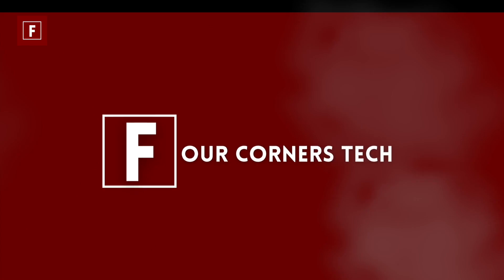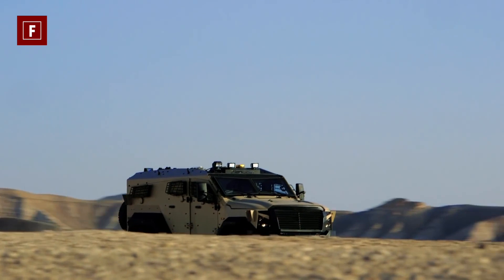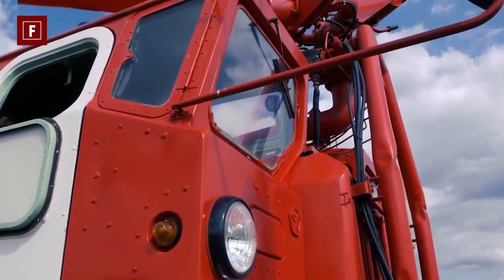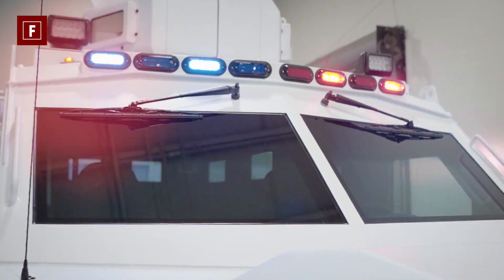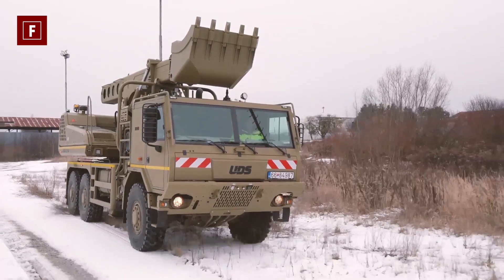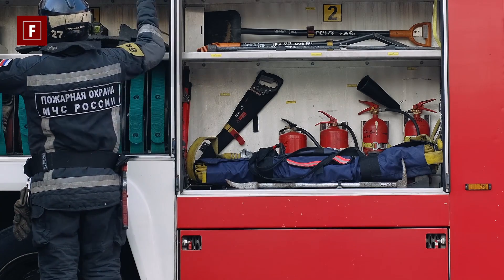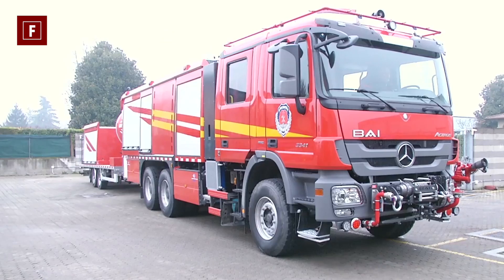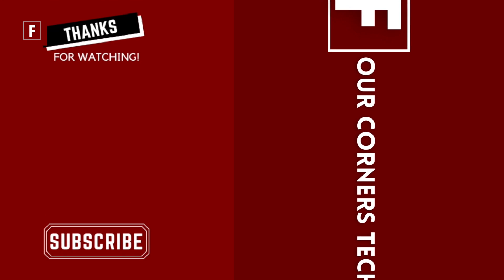INCREDIBLE EMERGENCY VEHICLES YOU SHOULD SEE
In this video, we will be looking at a list of incredible emergency vehicles you need to see.

Oceanalpha Dolphin 1
We are all terrified of something at some point in our life, right? Bugs, heights, and water are all real fears because we are human! Specifically, the fear of drowning is one of the most common anxieties humans have. But don't be concerned! It's natural to feel scared or apprehensive about water. Hence, the best way to avoid having to go down that road is by learning about water safety and knowing how to respond in an emergency.

On this note, you can sort the nuances between swimming and drowning and make the most out of the Oceanalpha Dolphin 1. This innovative piece of device is used to rescue a casualty and prevent them from drowning. As a matter of fact, it is very fast, safe, easy to operate and reliable.

The life-saving device is operated by a remote control system mounted with two high penetration flashlights which makes the buoy highly visible over long distances and in bad weather.

Above all, this device contains two powerful propellers which move the lifebuoy at a maximum speed of 10km/hr making it faster than a professional swimmer. Perhaps, you want to enjoy the thrills that come with swimming, the Dolphin 1 can be used in case of emergencies.

Sandcat Stormer Ambulance
However, with technological advancements, increased community expectations, and changes in the professional and economic background, times have changed. The latest ambulance comes with the right combination of proven performance, enhanced protection, vehicle power and manoeuvrability, multi-mission capability.

The Sandcat Stormer Ambulance is an all-terrain vehicle designed for off-road use. It has a modular design that allows it to be used as an ambulance, a military vehicle, or as a fire truck. This ambulance has been designed to overcome the challenges faced by homeland security officers.

Only a few vehicles offer a lot like the Sandcat Stormer ambulance. This ambulance strikes a balance between protection and comfort. It is covered by an armoured body which provides better protection while enabling the vehicle to smash through barriers. The vehicle can climb and traverse steep slopes swiftly, as well as cross streams and wetlands. SandCat has a narrow turning radius which provides speed, rapid turns in confined spaces, and manoeuvrability.

Daeji P&I Dbt 10000
Early tactics for crowd control were adopted from military procedures throughout recent wars, resulting in a large-scale transfer of technologies from the military to municipal law enforcement. Through their constant presence and the use of force, if needed, the riot control operation strives to establish a safe environment for those in the crowd.

Riot control is a vital feature of police, particularly when there is a commotion. This has brought about the invention of specialised vehicles such as the Daeji P&I Dbt 10000 which is used to keep rioting under control. This vehicle comes with a great deal of impressive bodywork and amazing features.

It is equipped with barricades used to erect obstacles as high as 2.5 metres. These barricades can withstand a pressure of about 2,000 kilograms making it almost impossible for the crowd to penetrate. In addition to this, the vehicle contains a water cannon as well as a gas launcher.

ERICKSON S-64 AIR CRANE
Today, the concept of firefighting has taken a different form with the transition from fire trucks to new production aircraft. With the introduction of the Erickson S-64 air crane, fire fighting along with powerline construction have been made easy. This multi-purpose aircraft was created in the United States for transportation and emergency services.

The helicopter lacks a passenger cabin, hence, it is designed to lift special loads such as shipping containers, water tanks and cabins. Its payload capacity has made it a useful tool in the oil and gas industry as well as tower construction.

It is equipped with a matrix system and also contains fire extinguishing chemicals that allow the rotorcraft to conduct firefighting water drops at night and in low-visibility situations.